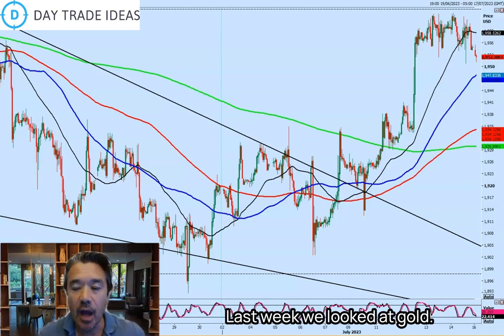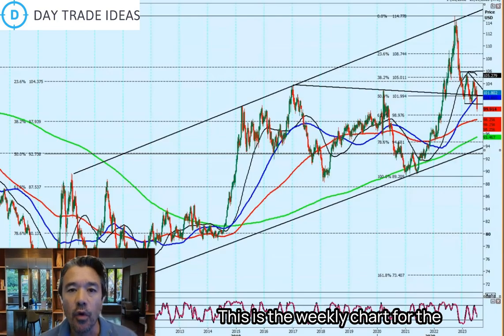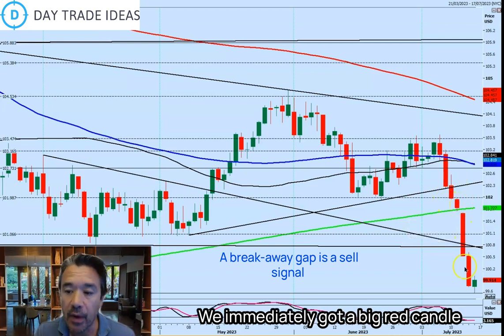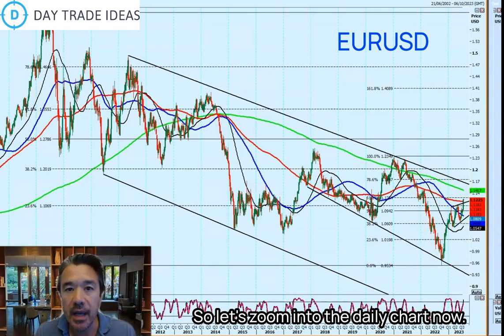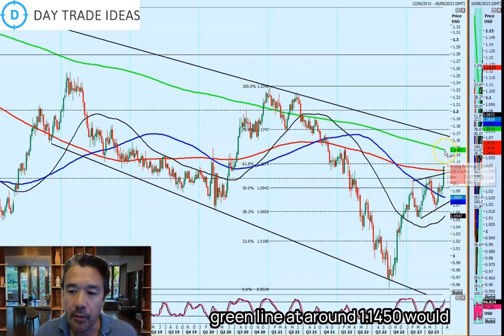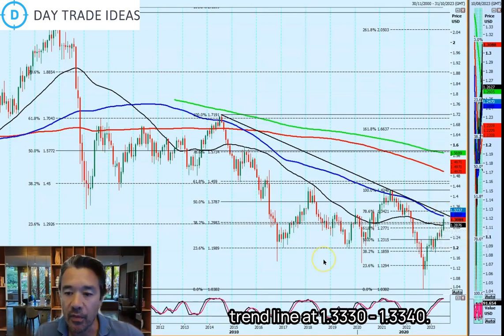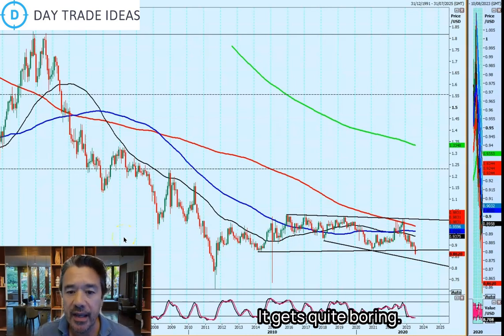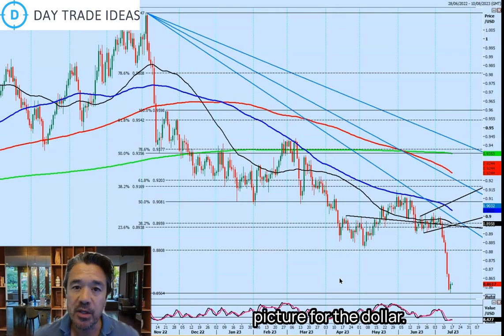Forex Opportunities! Bullish outlook EURUSD & GBPUSD. Dollar in Trouble | Weekly Market Analysis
In this week's market analysis, Jason Sen, a prominent day trader and technical analyst, delves into the latest trends and potential trading opportunities.
He begins by reviewing gold's recent price action, highlighting a bullish pattern and buy signal that led to a $35 surge.
Next, he examines the US Dollar Index, indicating a potential correction to the downside. He emphasizes the clear trends in EURUSD and GBPUSD, predicting potential buy signals for the Euro and a significant surge in the Pound. Lastly, he evaluates USDCHF, expressing a bearish outlook for the dollar against the Swiss Franc. This analysis provides valuable insights and potential trading opportunities for Forex enthusiasts.

Grab this opportunity to either kick-start or boost your trading skills.
Pass the Funded Trader challenges! Are you an aspiring forex trader with big dreams of financial independence?
Do you have the drive and determination to succeed but lack the necessary resources to make it happen?
As an experienced forex day trader, I am here to guide you on your journey and help you secure the trading finance you need to turn your aspirations into reality:

Gold, Silver, WTI Crude – expert technical analysis. Our report outlines clear and precise support & resistance levels across a broad range of prices.